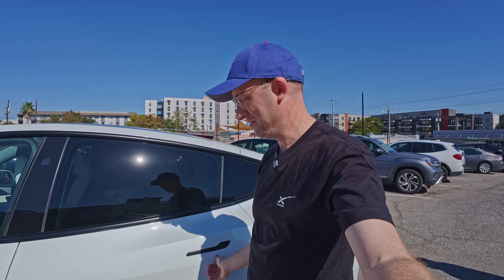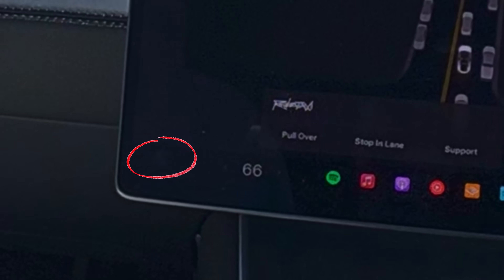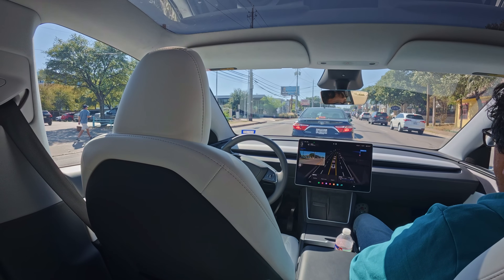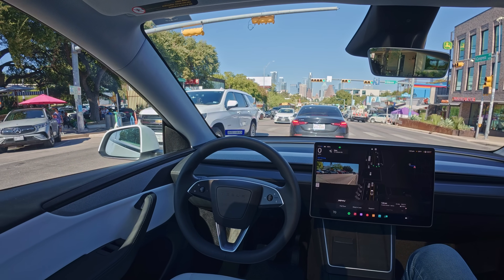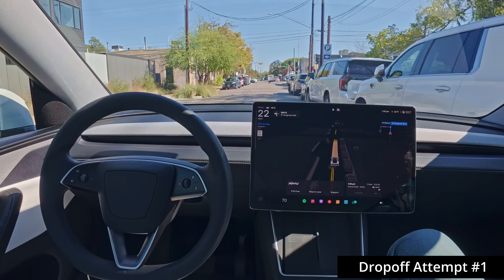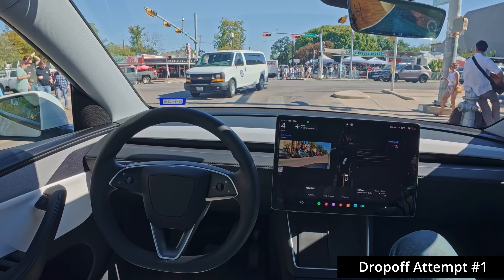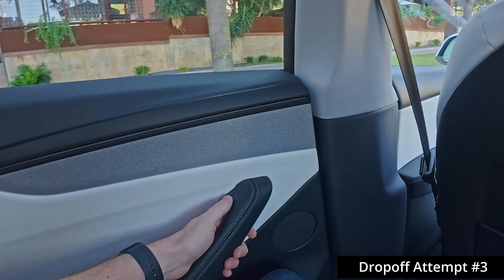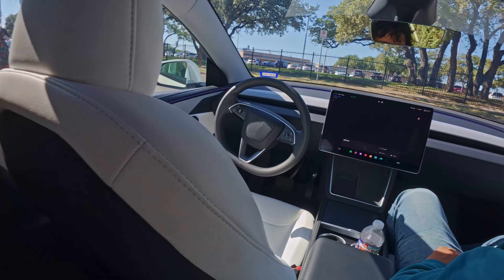Is Robotaxi Ready to Remove Safety Drivers and Expand to 500+ Vehicles?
TECHGEEK

TECHGEEK

My Build & Info:
-Location: Chicago area - Northwest Suburbs
-Vehicle: 2019 Tesla Model 3 Long Range, Rear Wheel Drive, HW3 Intel
-S/W Status: Full Self-Driving Supervised enabled, Premium Connectivity
FSD v12.6.4

Follow me on X @JonBbC_TechGeek